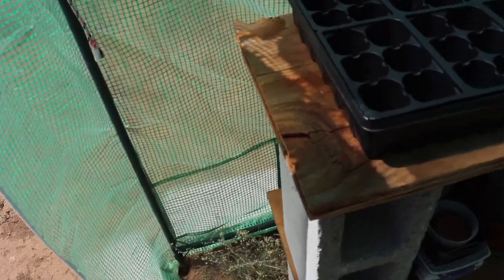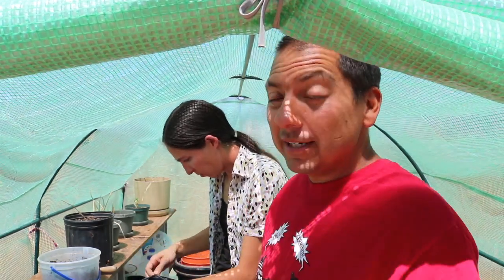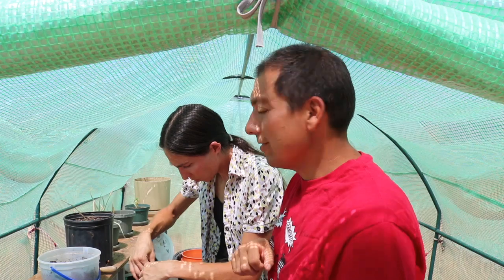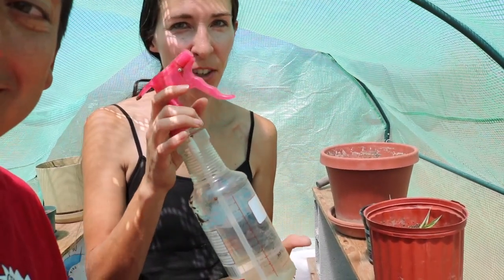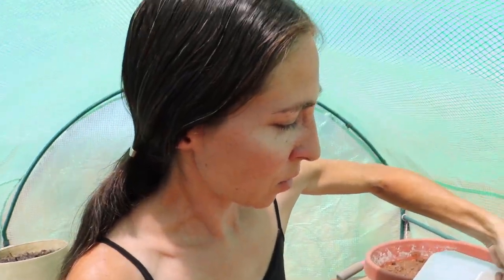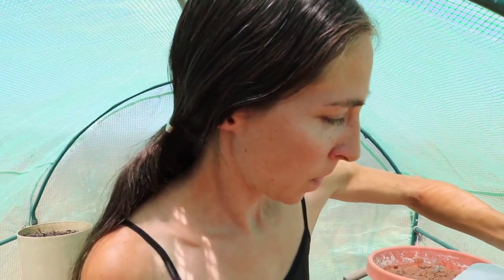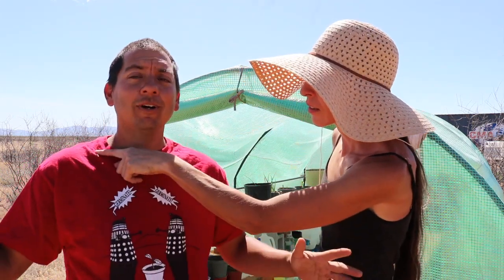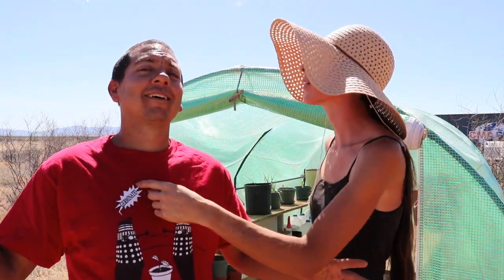Starting Seeds in the Desert OFF-GRID HOMESTEAD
We were impatient for the garden to get built and we had to start some seeds now. We were very excited to get some seeds started, and we can't wait to get them in the ground.